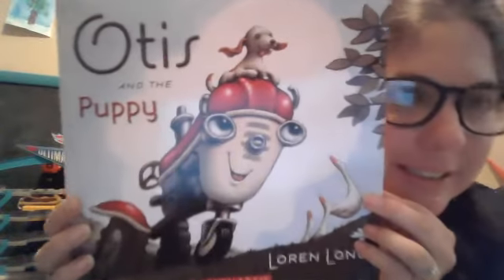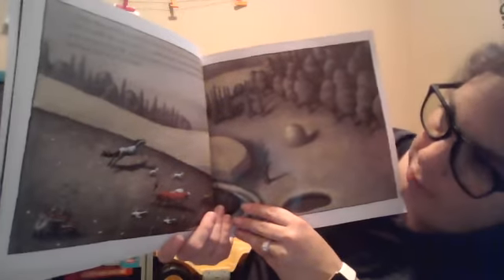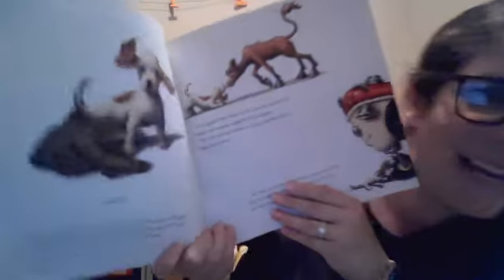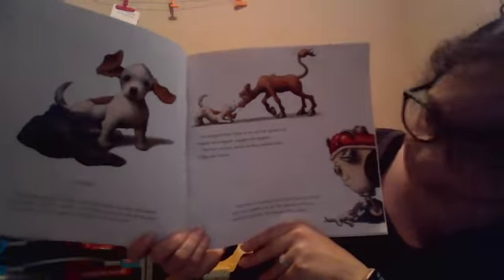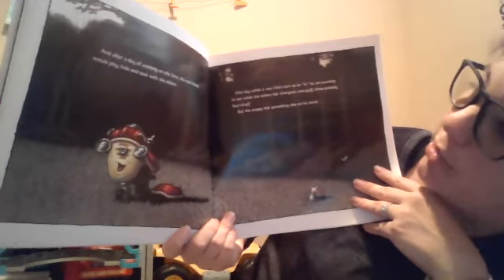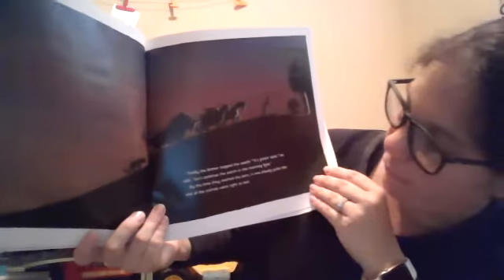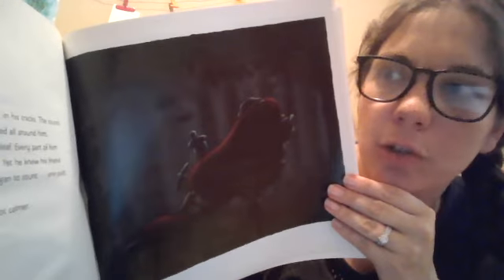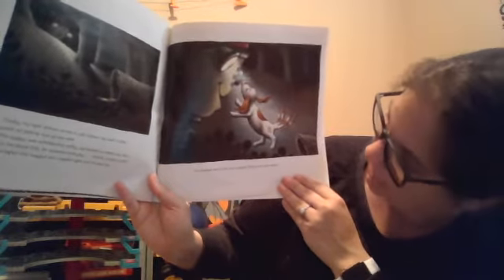Otis and the Puppy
Fiction Read Aloud